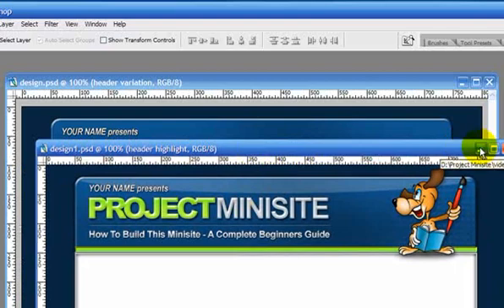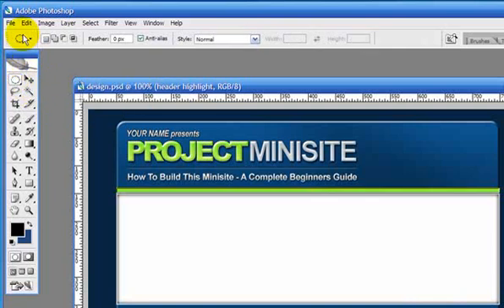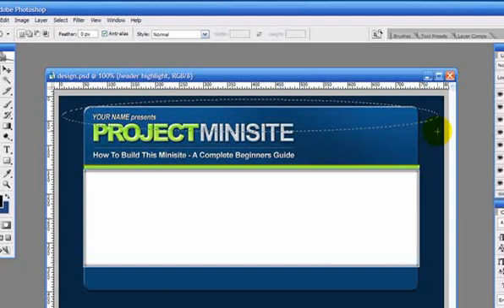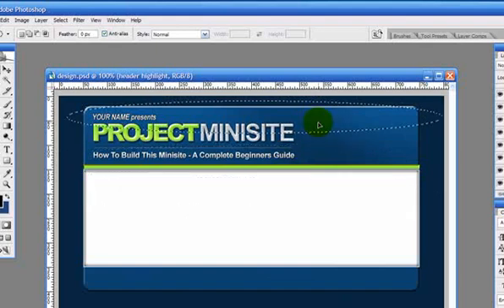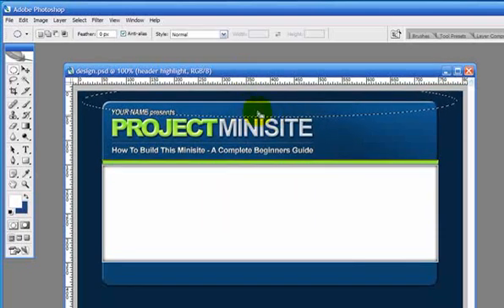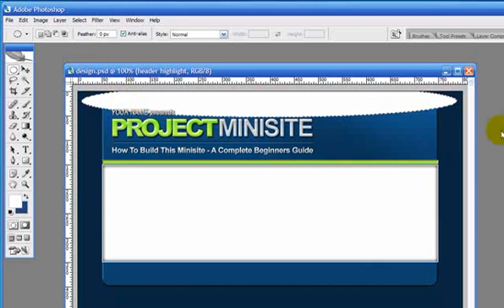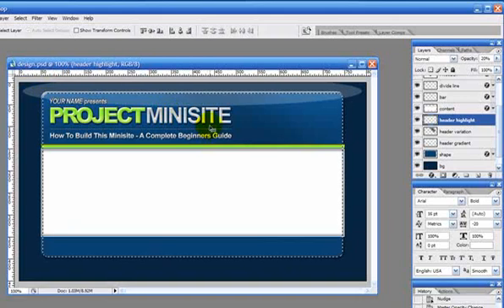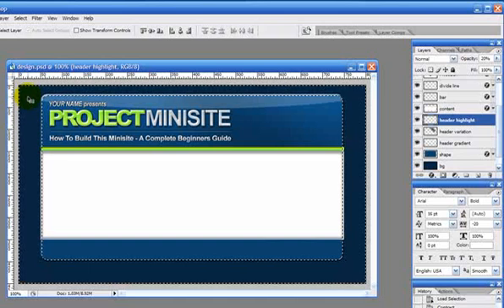Project Minisite vid17